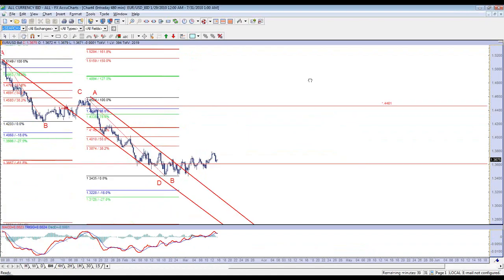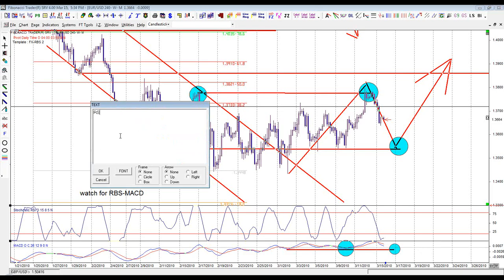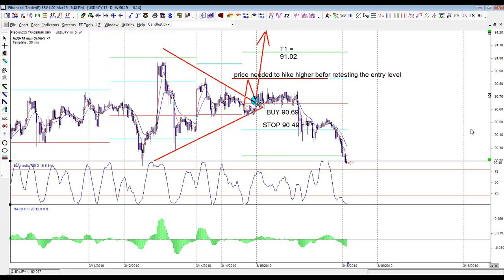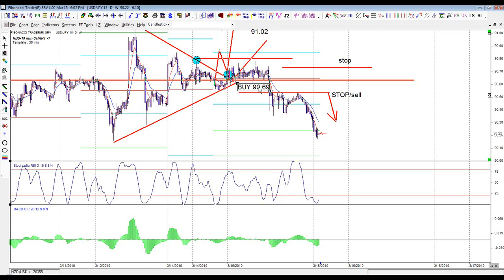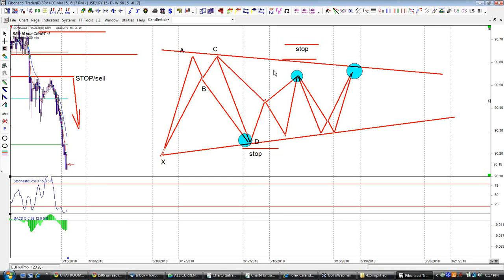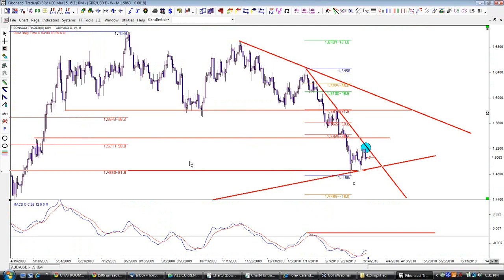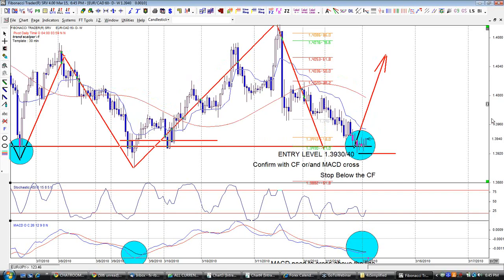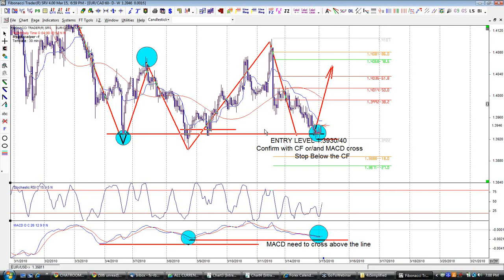Trading Chanel, Pennant, Flag, Wedge(lesson 13).wmv